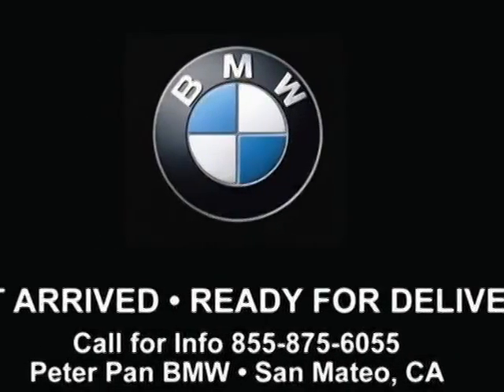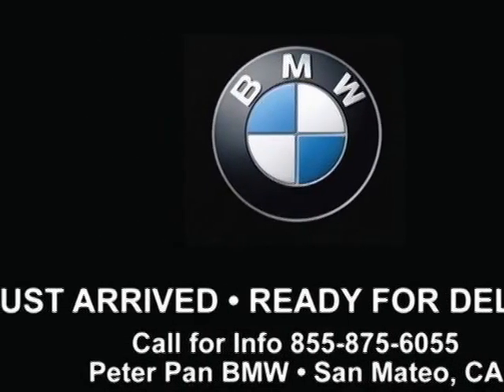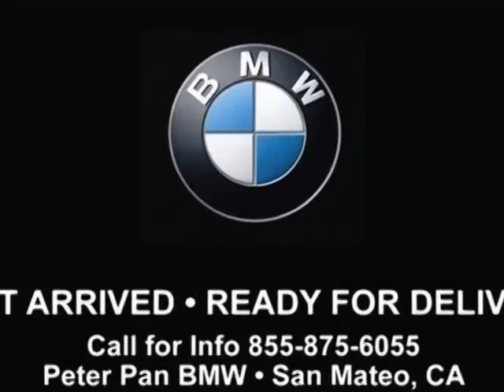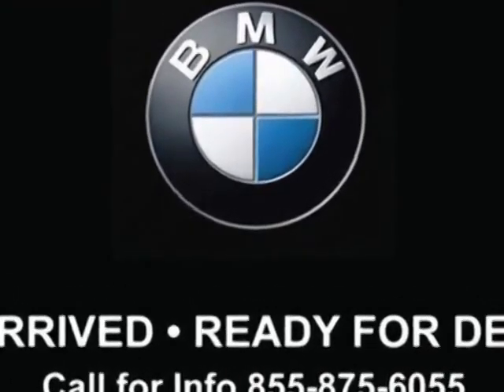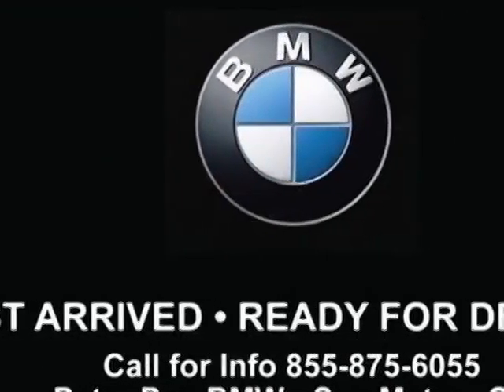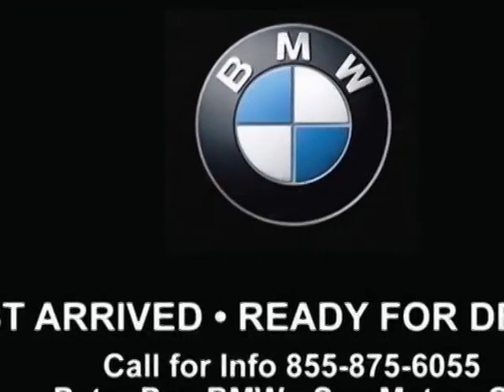2014 BMW i3 Hatchback - San Mateo, CA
Peter Pan BMW, San Mateo, CA - BMW i3 14 BMW I3 REX 4DHB